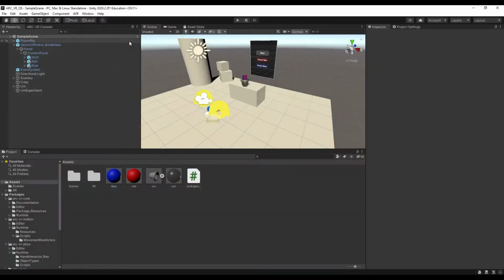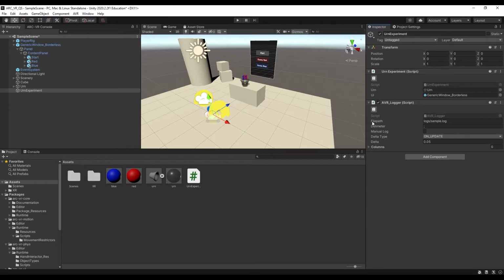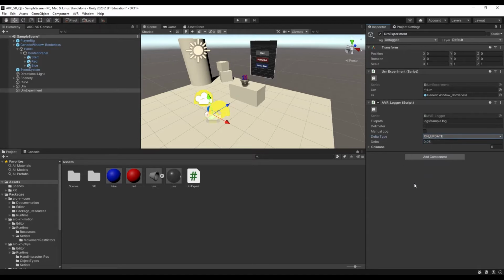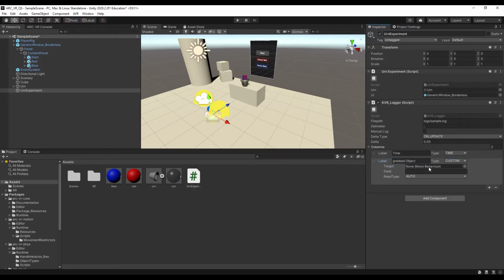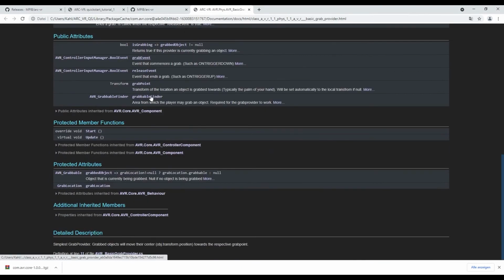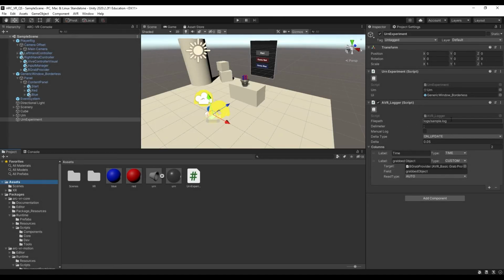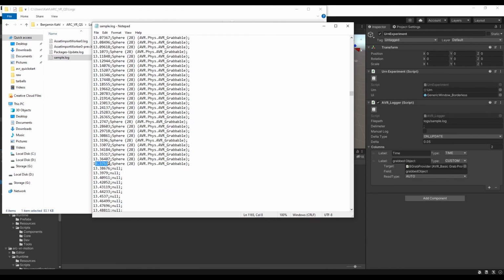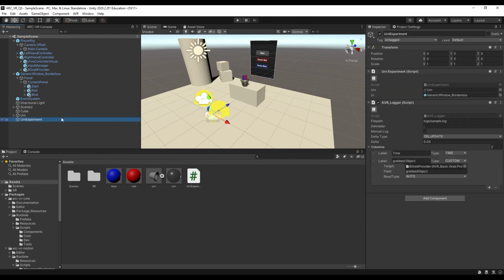ARC-VR Quickstart Guide Part 4 - Data Collection